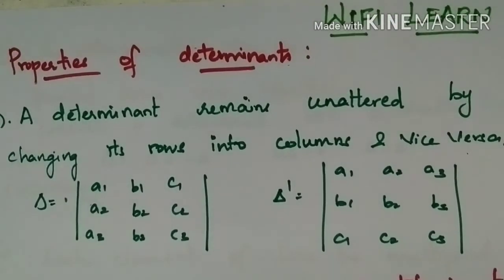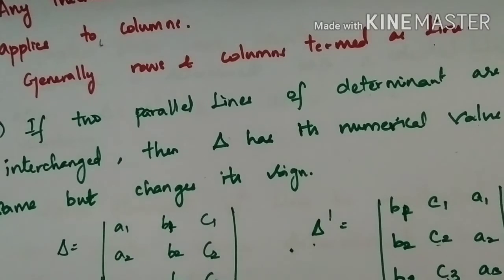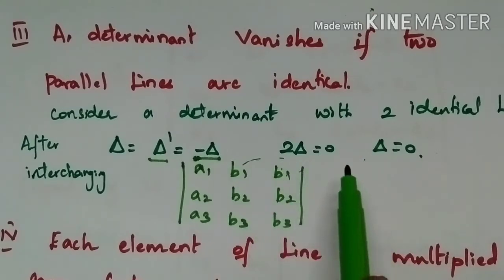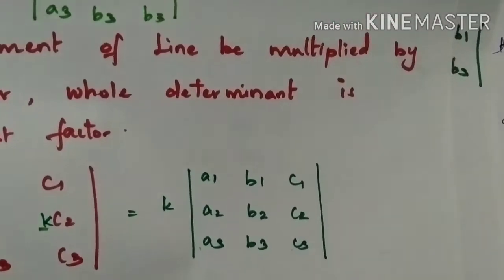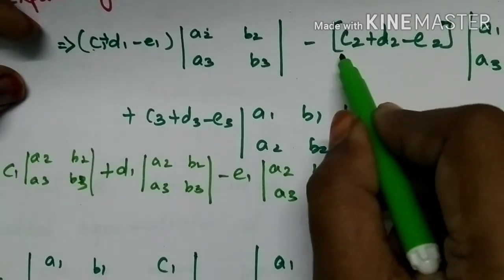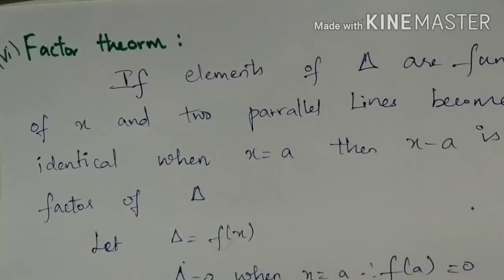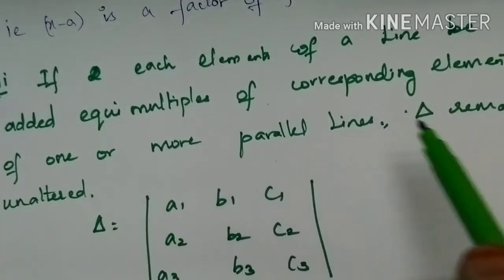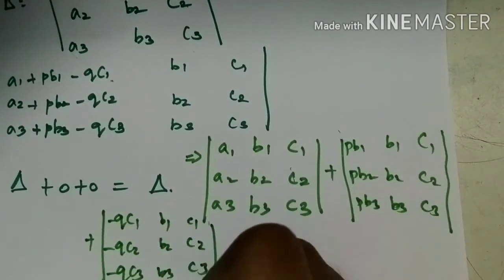PROPERTIES OF DETERMINANTS.. COMMON FOR GATE ,TRB AND TNEB EXAMS